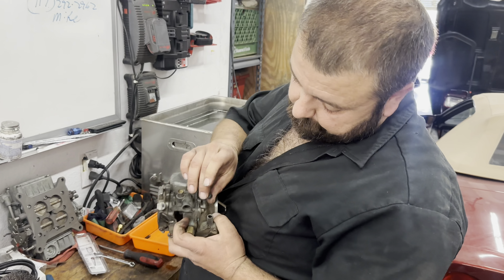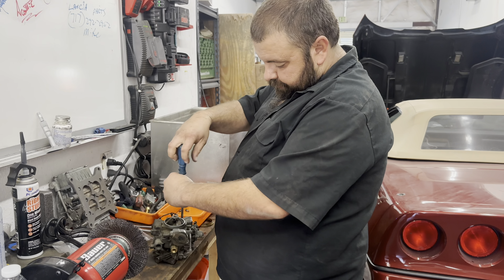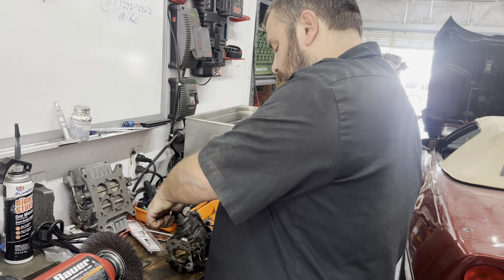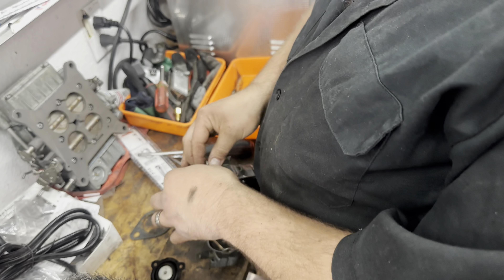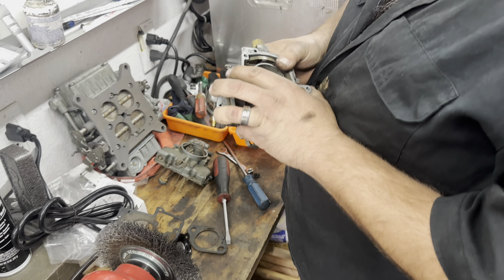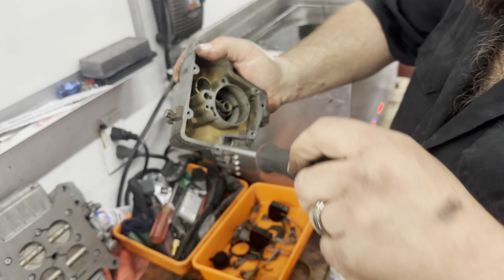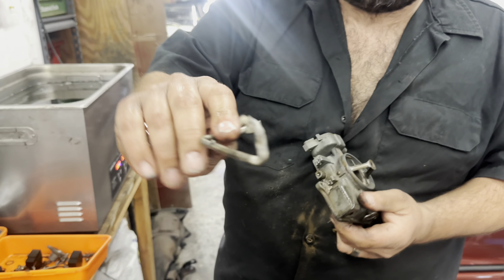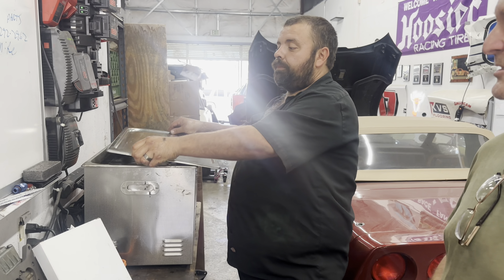Jordan's 1966 Ford Mustang - Carburetor Teardown